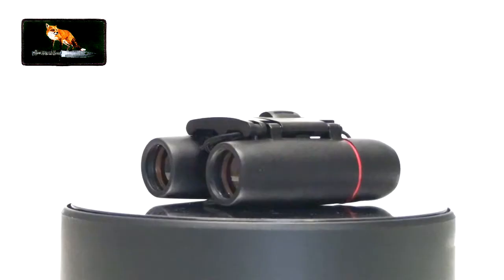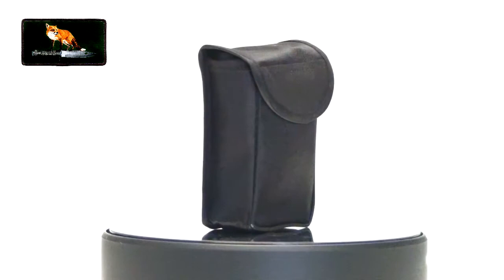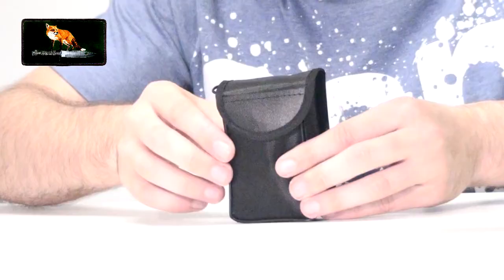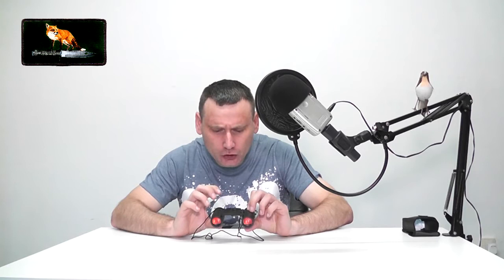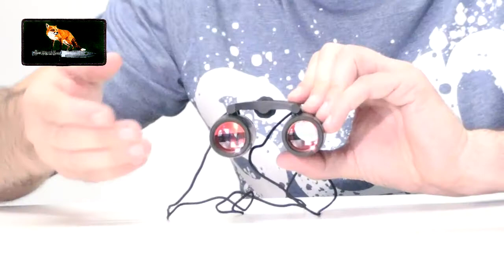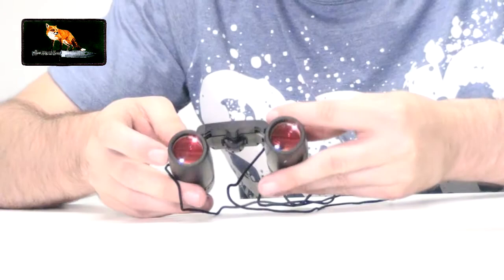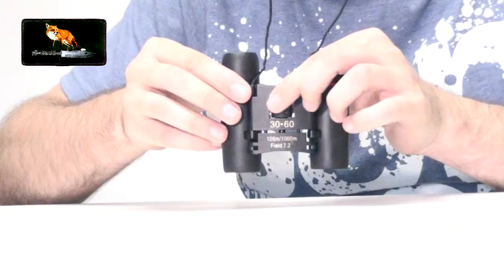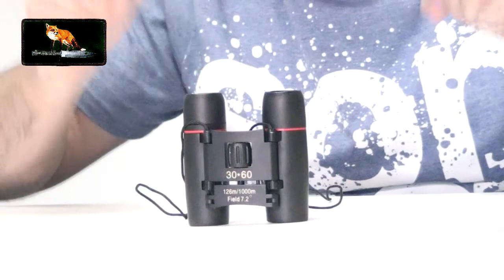Awesome Compact Mini Folding Binoculars Review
Buy these awesome binoculars here

I've been needing a pair of these compact binoculars for sometime now, with regards to my hiking.  This is because I've been  spotting  some wildlife, such as birds.  But I have had no way of getting a closer look at them.

That is unto now, these binoculars are not only cheap, but they are pretty good quality too.  They are light, compact and take up no room whatsoever, in my backpack.

Overall I'm over the moon with these hiking binoculars.

Remember to check out the Fox Recon Shop too here.

instragram: @digatalslrlife